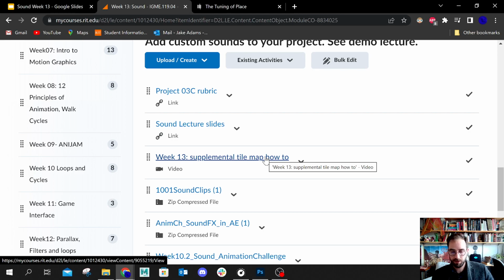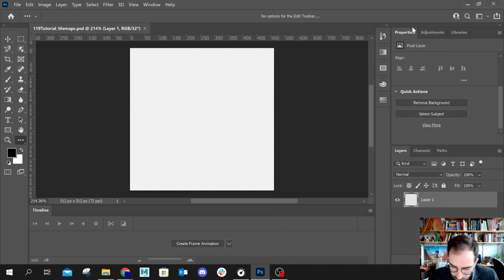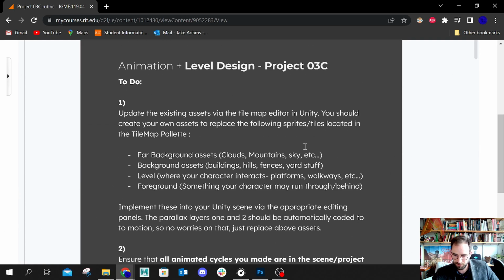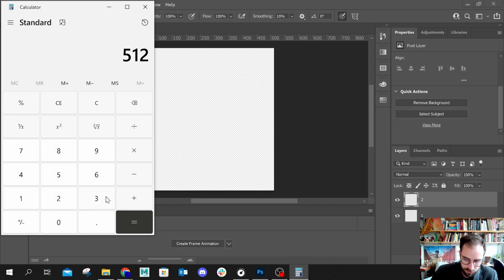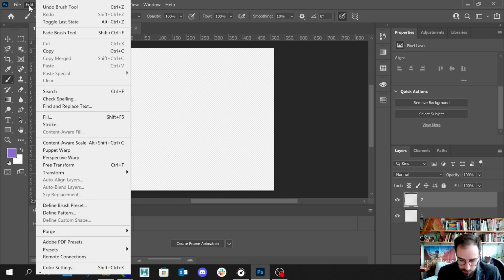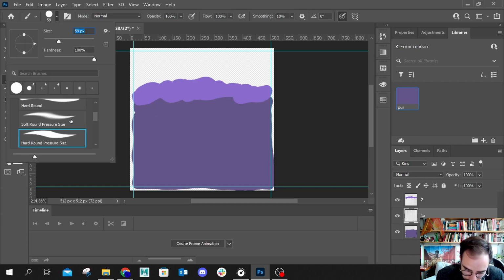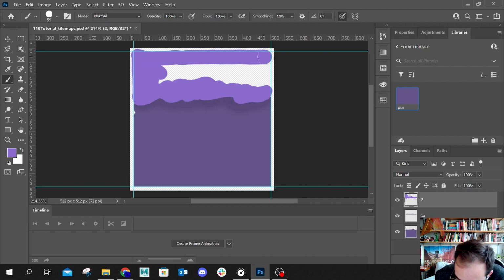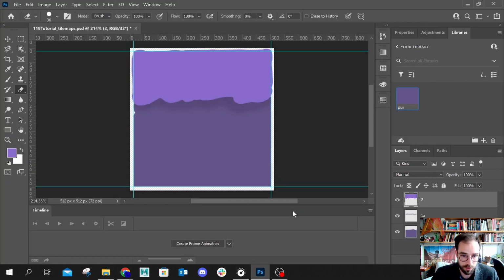Week 13 Part 1: Tile sprite creation, best practices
Best practices for Tile sprite creation before heading into Unity. This is Part 1 of 2 videos this week. This video goes over proper cell count and pre-import production practices for the Unity Game Engine, tile map, and palette editor windows.